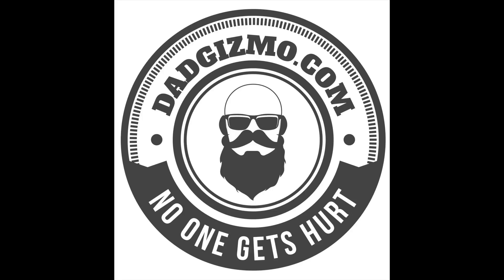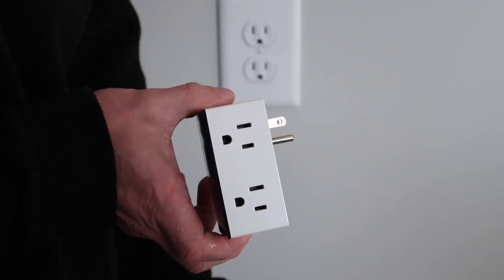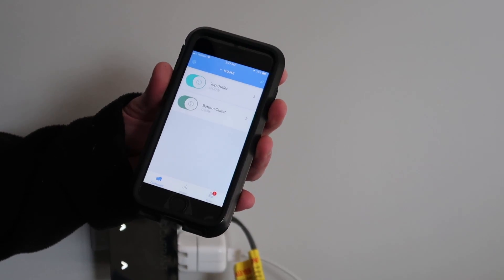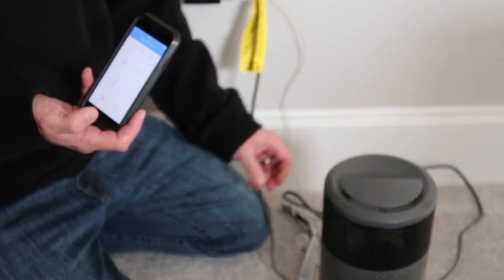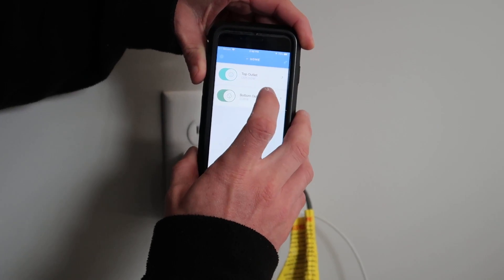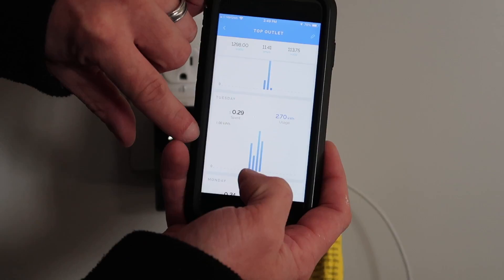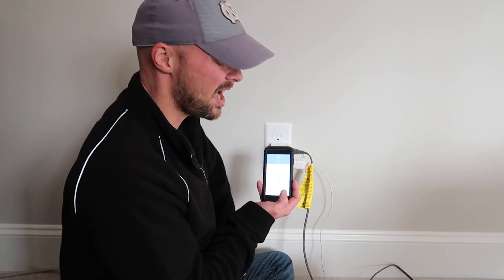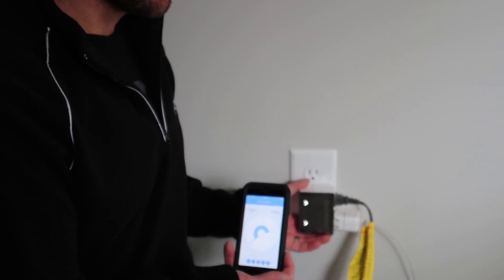How to Monitor Your Energy Use AND SAVE MONEY with This Bluetooth Currant Device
How to Monitor Your Energy Use with This Bluetooth Currant Device. The Currant Bluetooth Smart Outlet helps you take control of your home — and your energy bill. Simply plug it in, connect to the app, and Currant will get to work analyzing usage on the devices you plug into it. It’s powered by AI, so you’ll receive personalized, easy-to-implement suggestions to reduce energy consumption and save money.